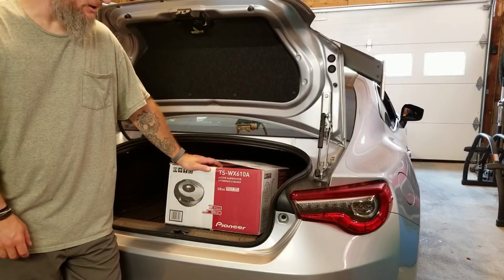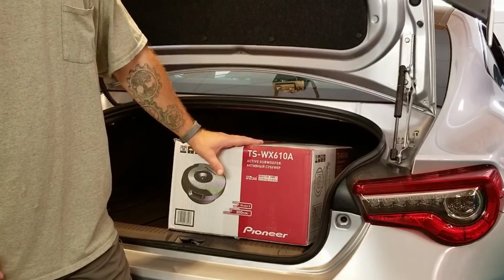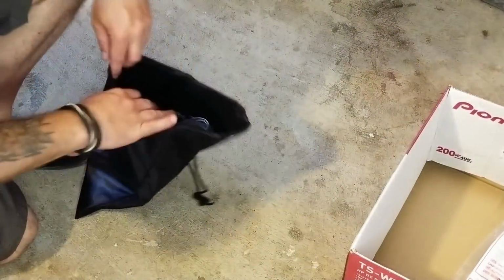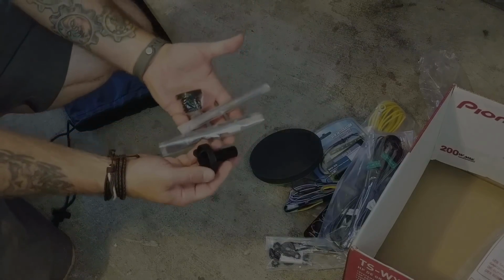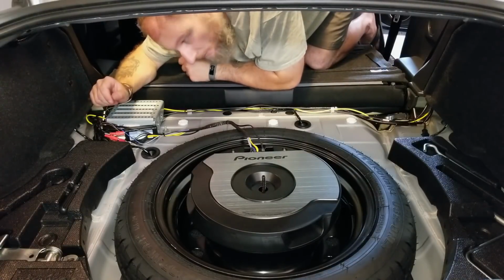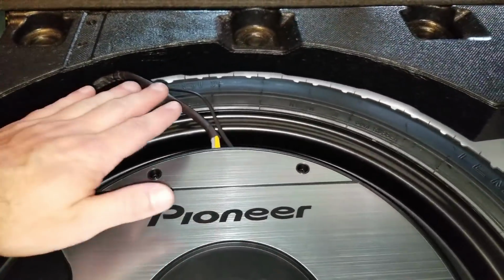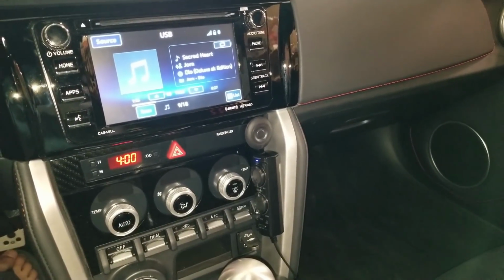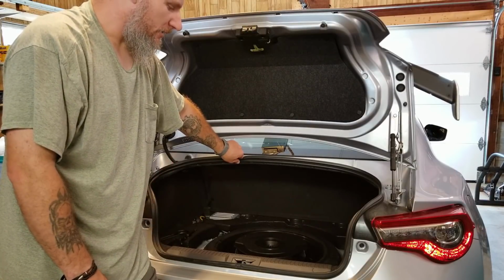Pioneer TS-WX610A Spare Tire Subwoofer - Review & Install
Install and Review of the Pioneer TS-WX610A Spare Tire Sub.
Sorry for the horrid camera work, wasn't even planning on filming this, but thought it might be helpful to someone.
Installed in my 2017 Subaru BRZ

Impedance 2 Ω
Frequency response 25 - 180 Hz
Sensitivity 101 dB
Woofer material PP cone woofer
Built-in amplifier Yes
Built-in variable LPF (50-125 Hz, -12dB/oct.)
Dimensions 388 x 144,3 mm
Magnets Ferrite
Weight 4.9 kg kg
Woofer Size 2 x 10 cm